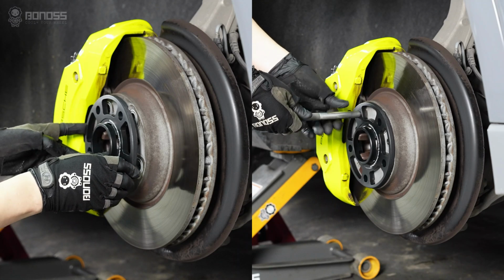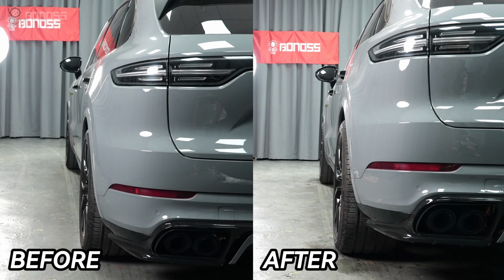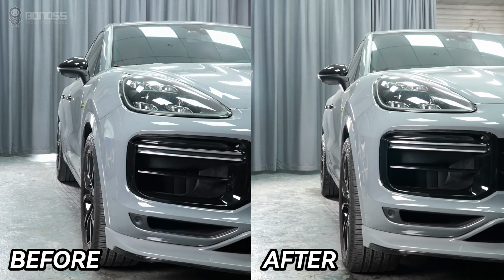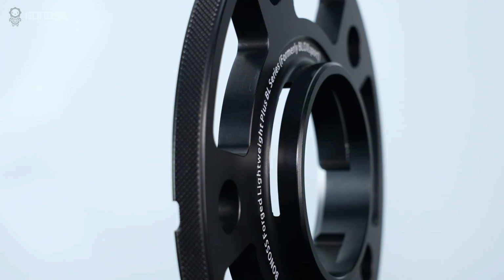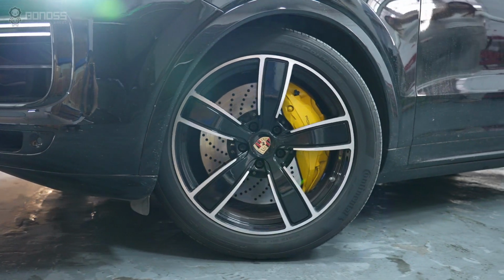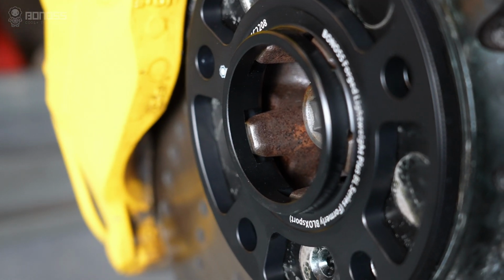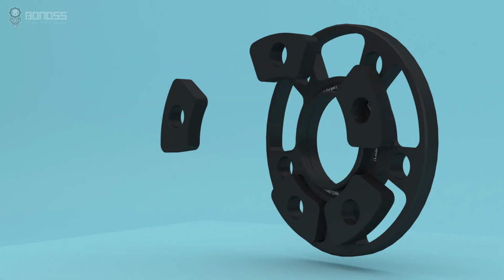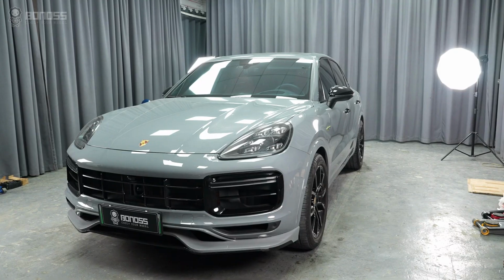10mm Cayenne Wheel Spacers Before and After - BONOSS Porsche Accessories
Do you have sunken factory wheels? Get an aggressively elegant fit in just 30 minutes! Watch the installation of BONOSS 10mm wheel spacers on a Porsche Cayenne Turbo and see the before-and-after.

10mm Cayenne Wheel Spacers Before and After - BONOSS Porsche Accessories

📄Information:
Work on: 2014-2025 Porsche Cayenne
Product: BONOSS Forged Lightweight Plus Wheel Spacers(formerly bloxsport) & BONOSS Forged Grade 12.9 Extended Wheel Bolts
Material: Aluminum Alloy 6061-T6/7075-T6
Thickness: 7mm-50mm

(Hi, I’m Grace. For a better user experience, this article is original content uploaded by humans. It is not generated by Artificial intelligence (AI) Models or tools.)